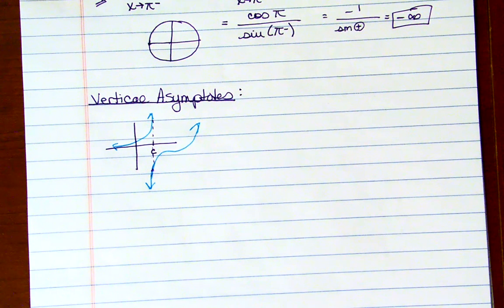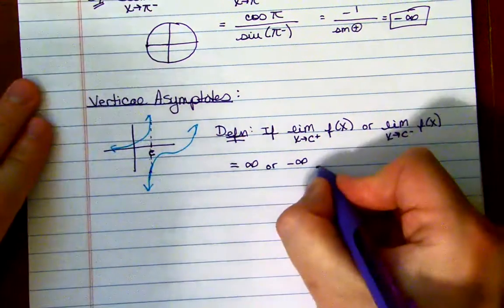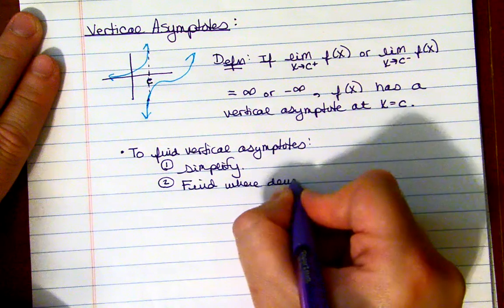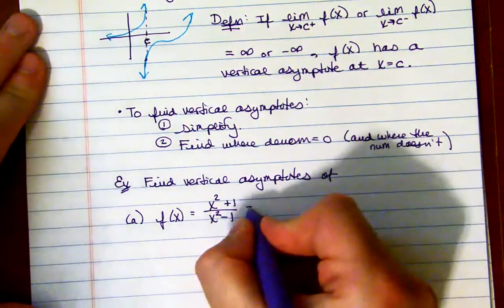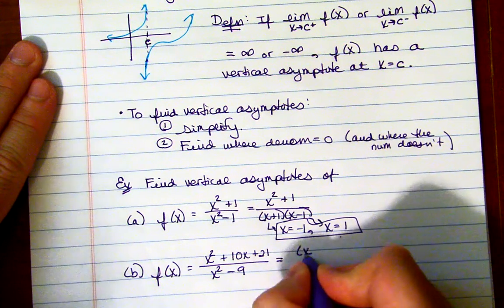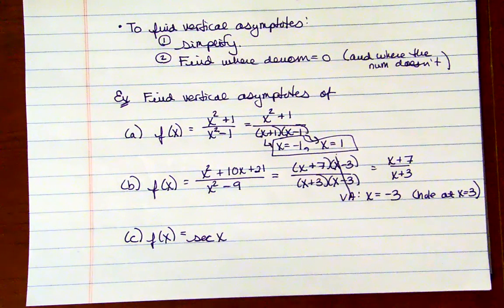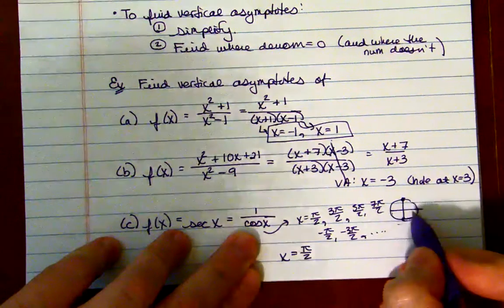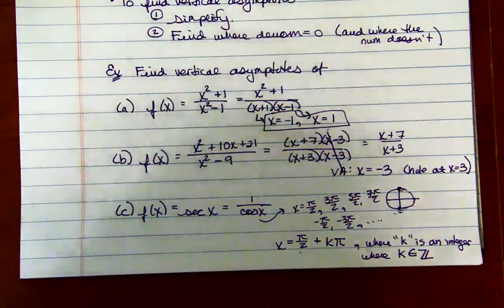AP Calculus - Section 1.5, Part 3 - Vertical Asymptotes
AP Calculus
Section 1.5, Part 3: Vertical Asymptotes